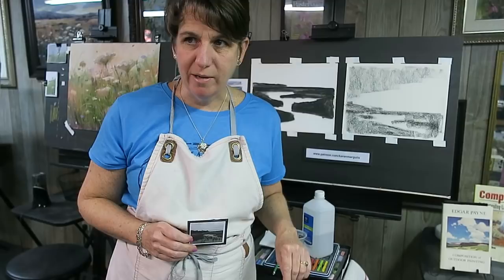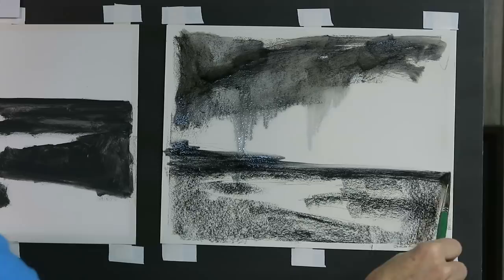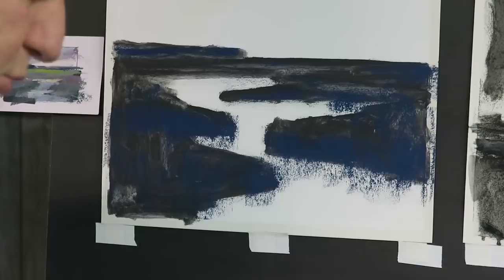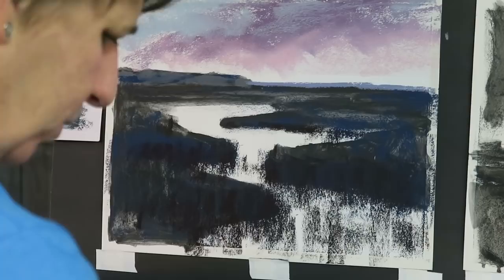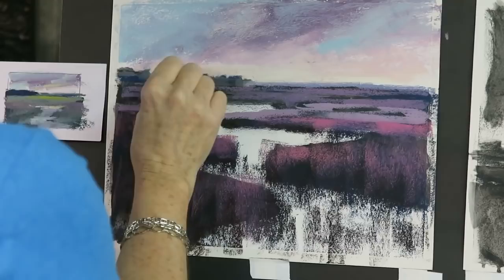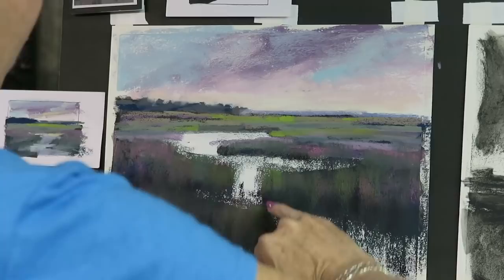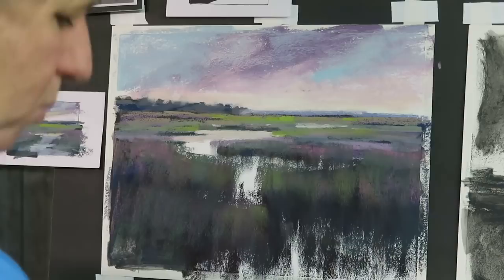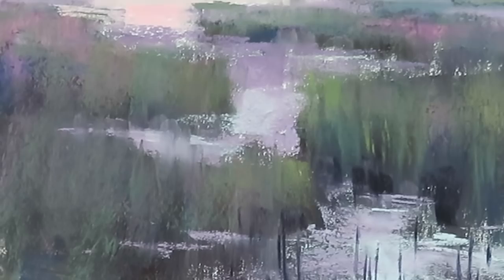Pastel Demo with a Notan Underpainting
Discover the power of black and white as an underpainting for pastels. In this video I demonstrate how I start a painting with a black and white underpainting using Art Graf. The Art Graf pigment block gives a rich dark to respond to. I develop a marsh landscape on top of this dark. Each month we explore another topic with videos, handouts, challenges and more.